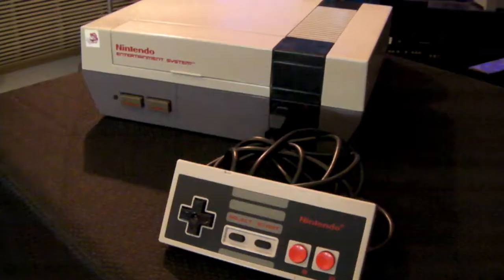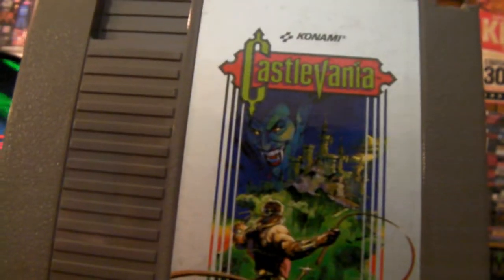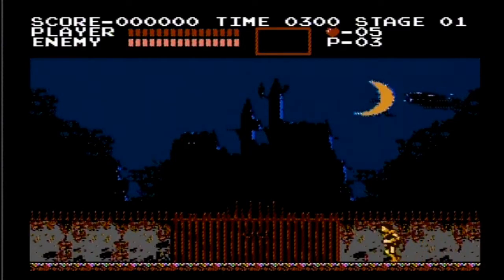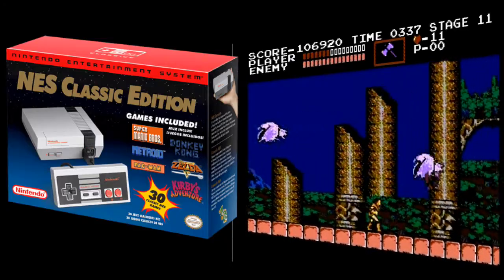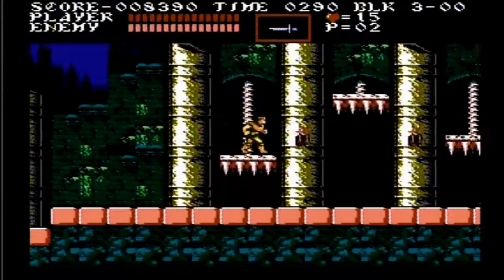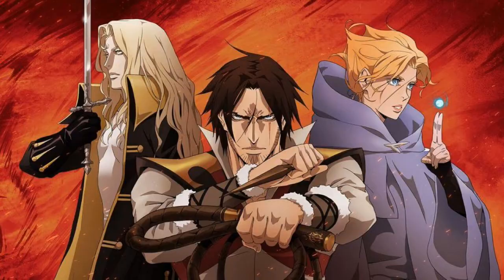The Castlevania Series - (Episode 003)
Another week in October and another "Glen's Reviews" episode from "Mistress Peace Theater"!!!  This week, I'll try to cram in a big chunk of my undying love for the Castlevania series into around five minutes.  Enjoy!

to see new episodes of Mistress Peace Theater and Glen's Reviews as they become available!